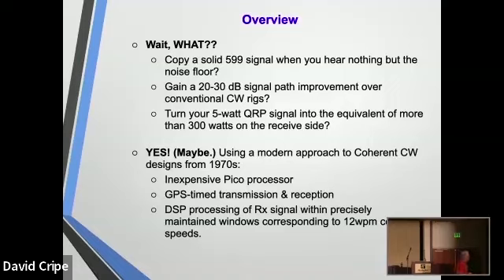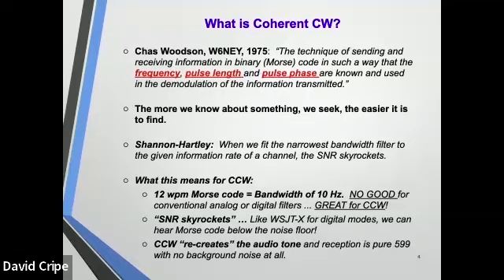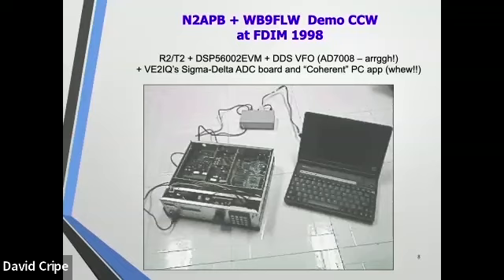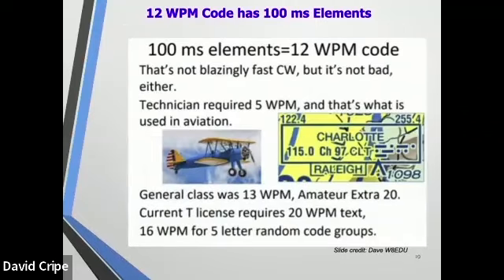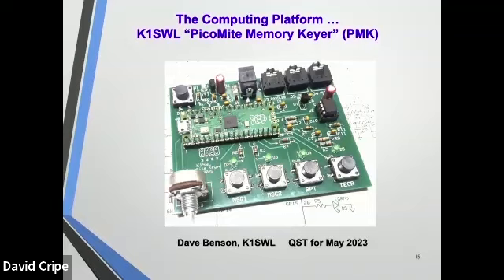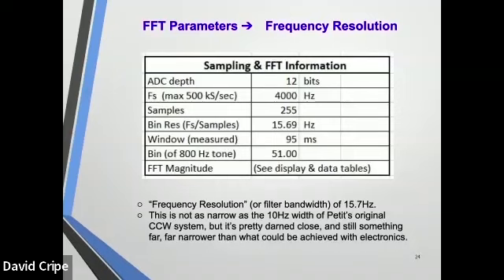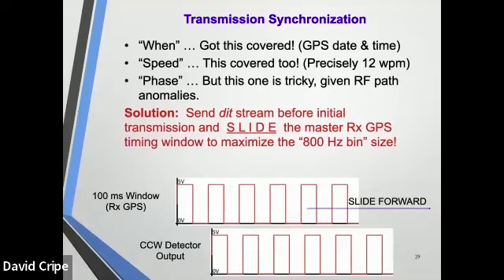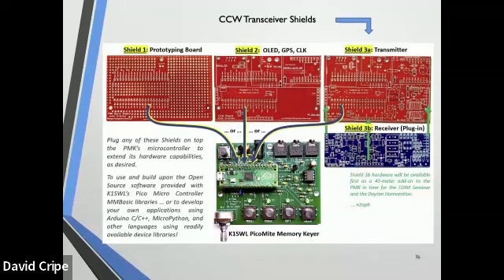FDIM2023 - George Heron N2APB ''How Low Can You Go?', - Modern Coherent CW (CCW) Transceiver Design'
FDIM 'Four Days in May' is the annual conference of the QRP Amateur Radio Club International.  In this presentation, George summarizes recent developments in the topic of Coherent CW, a technique permitting CW communication at much lower power levels than has previously been attainable.